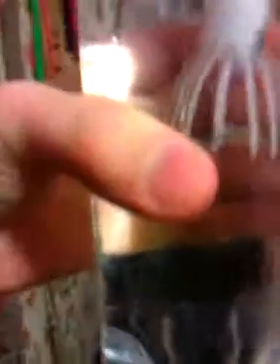Product review magic fish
A cool little thing